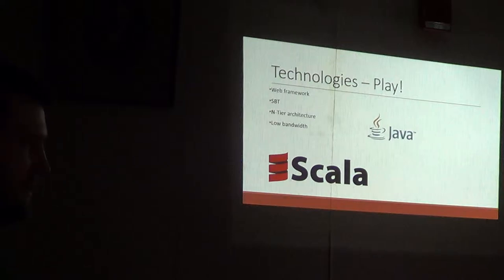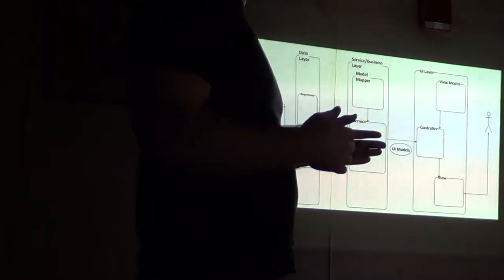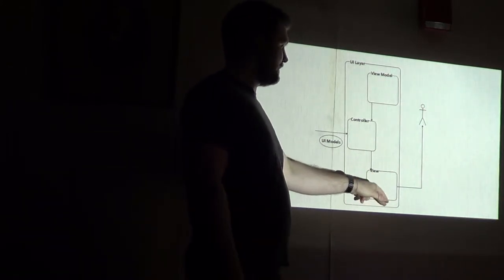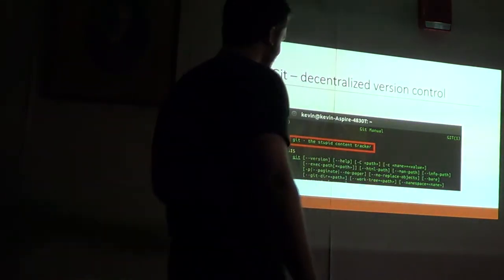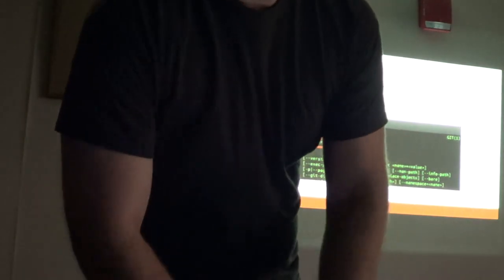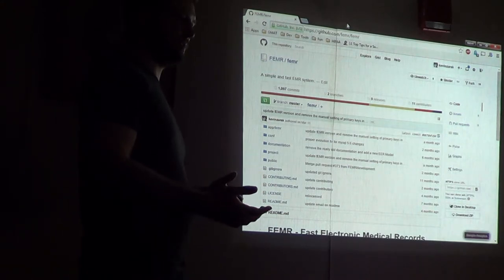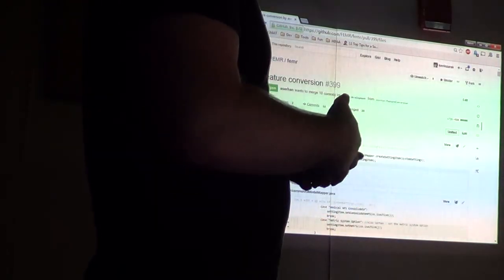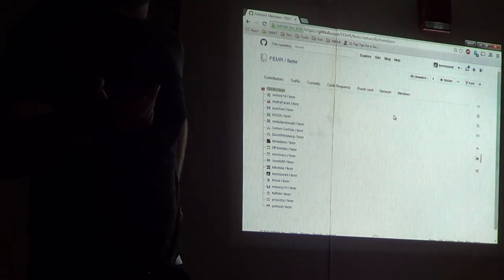MDLUG 201504 fEMR 2 of 7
Here are the videos from the April meeting which presented the fEMR Fast Electronic Medical Records solution:

From the MDLUG.org meeting on 4/11/2015
Presenter: Kevin Zurek Topic:  open source medical records project

Metro Detroit Linux User Group is proud to announce an event for people who are interested in technical challenges, giving back and learning new things

April 11th, 2015 MDLUG.org meeting.

An open source medical records project that is
being deployed in Haiti with the help of a local person.

From Kevin:
Let me give you a really quick overview of what I'm working on -
In my senior year of college I started an open source electronic
health record system designed to support medical teams in low
resource settings.

I now volunteer much of my spare time on this project
we use new web technologies and face unique challenges due to
the environments it's used in. We create mobile intranets since
most countries can hardly support a power grid. It has grown
quickly and is being primarily used in Haiti. I recently had
the opportunity to travel there for a deployment. Now that we
have proven usability, I am trying to spread awareness of our
cause and build a stronger community around the project.

The name of the software is fast Electronic Medical Records (fEMR),

Presentor: Kevin Zurek
Metro Detroit Linux User Group is  proud to announce an event for people who are interested in technical challenges, giving back and learn new things

Watch the video to hear about a open source medical records project that is being deployed in Haiti with the help of a local person.